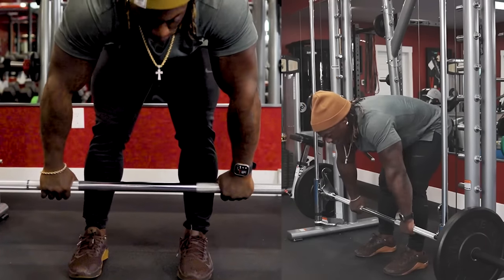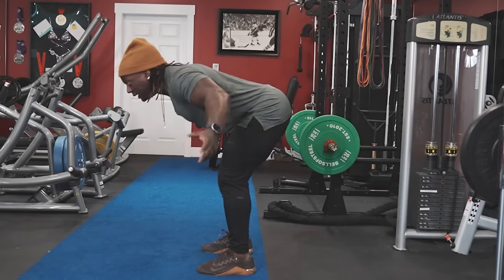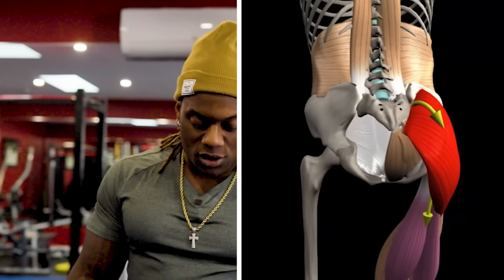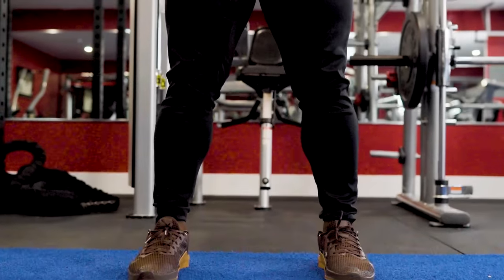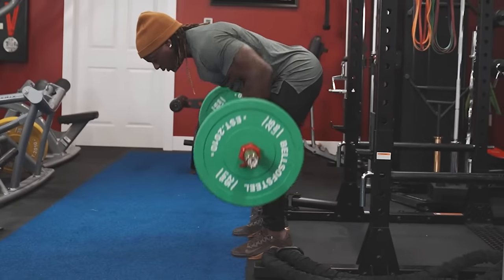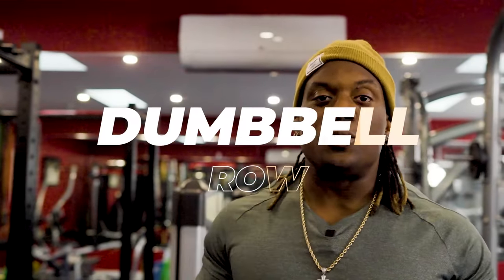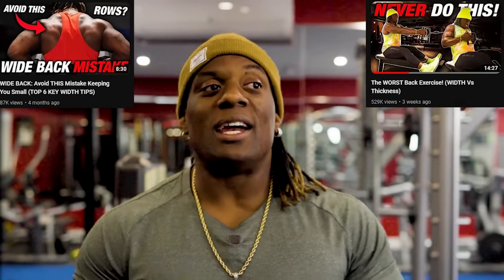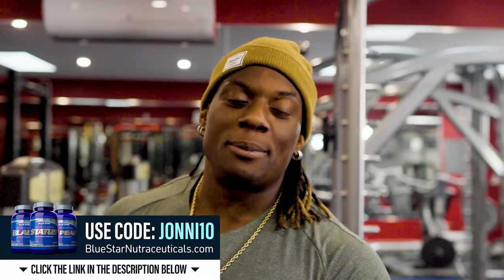4 BEST Exercises For A THICKER BACK!